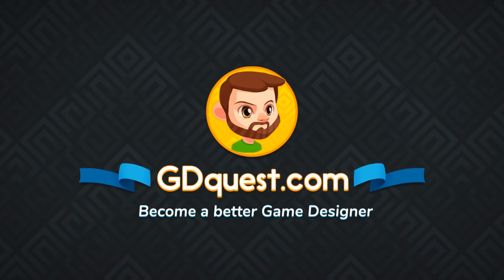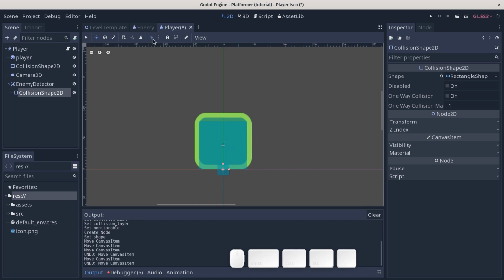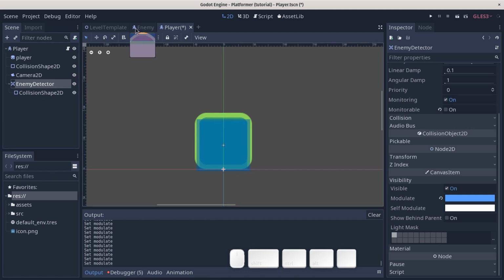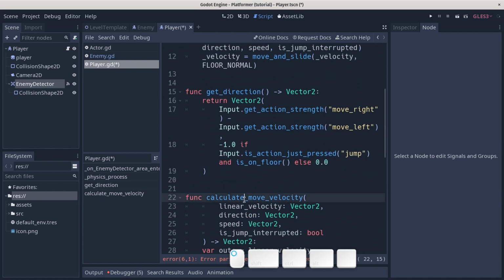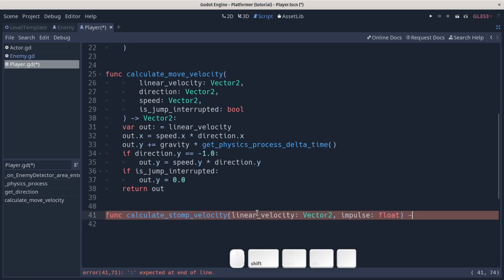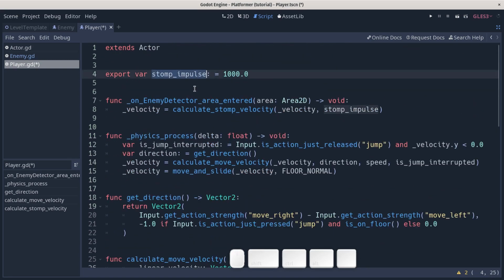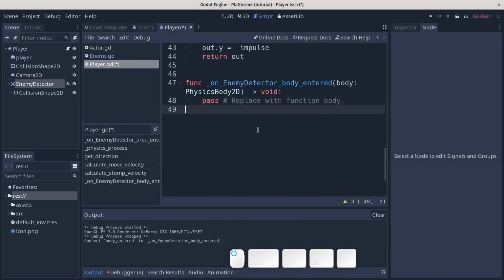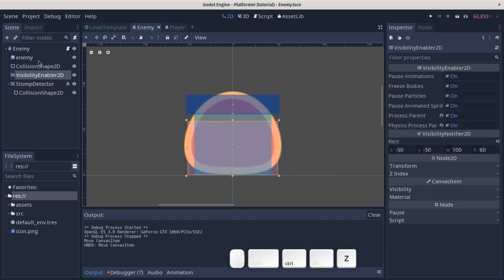19 добавление Игрока топать прыгать